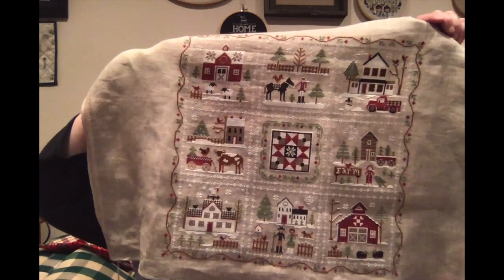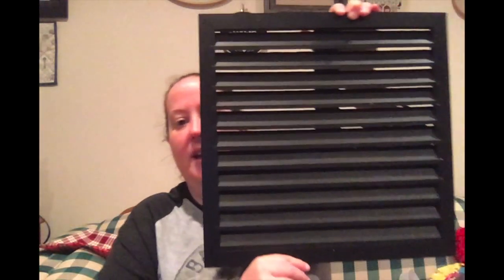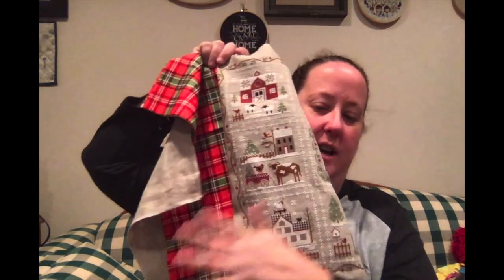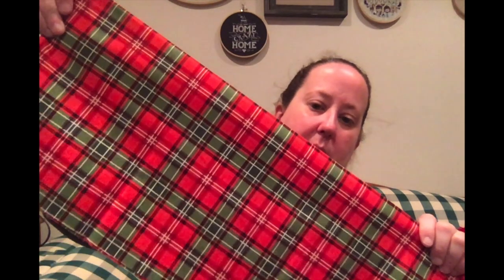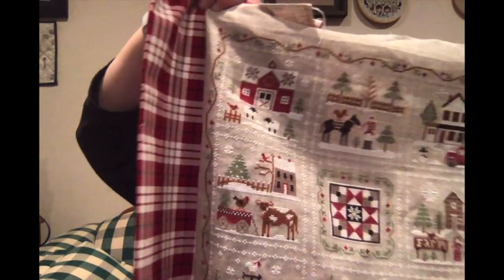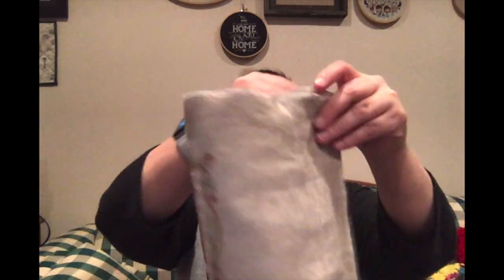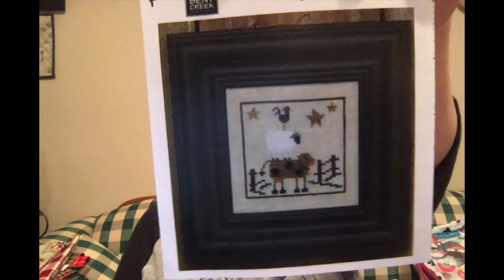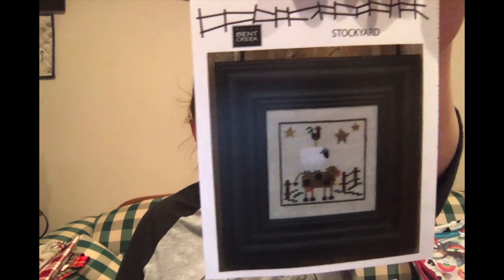TGIF Flosstube - July 31, 2020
Find Me On:
Ravelry - gimmeyarn418